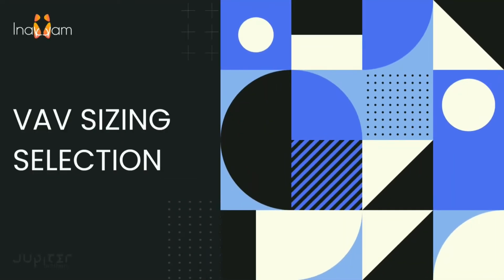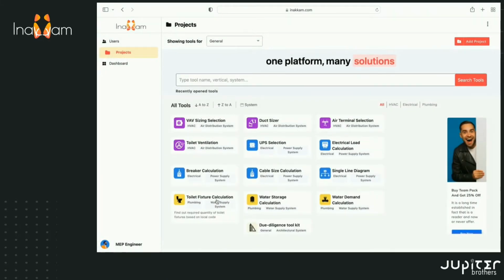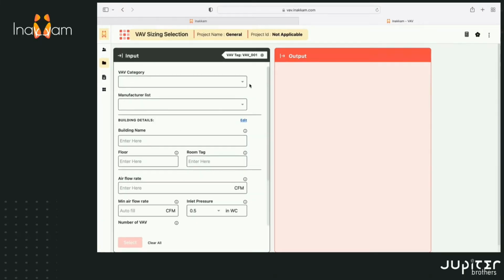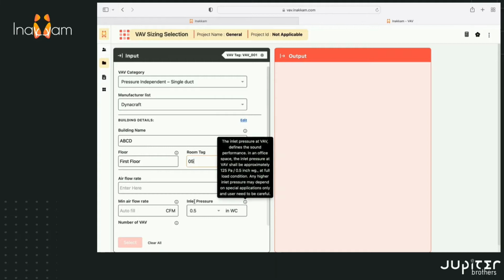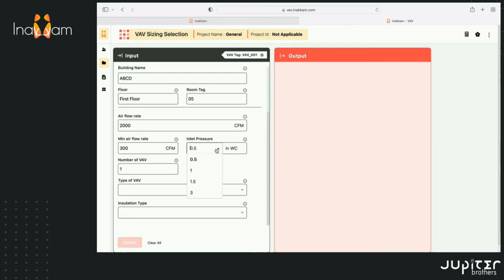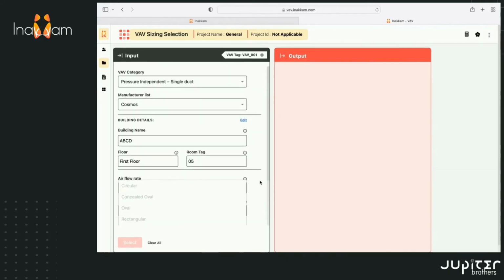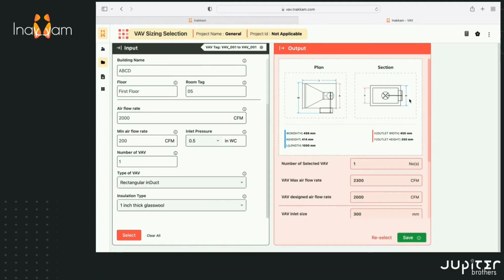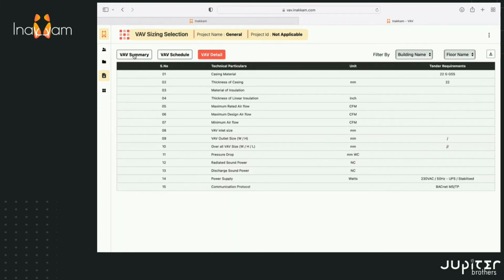VAV Sizing & Selection Software Tool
VAV Sizing & Selection - Explainer video

It is very import to size the VAV box for achieving precise control of room temperature & energy efficiency.

Manual selection of VAV boxes for multiple rooms lead to errors and we have seen projectmanagers struggling to hand over the project due to excess / insufficient cooling.

The tool makes the sizing and selection process from various vendors data base, very easy and accurate.